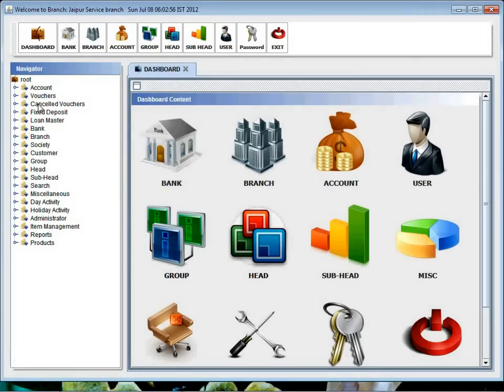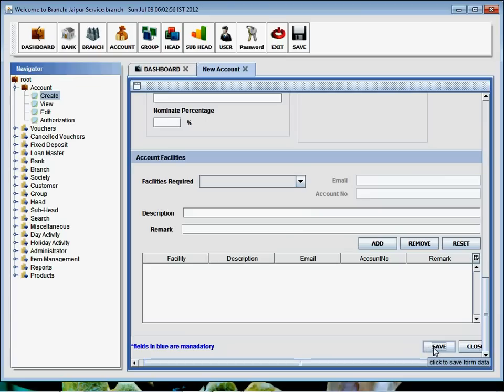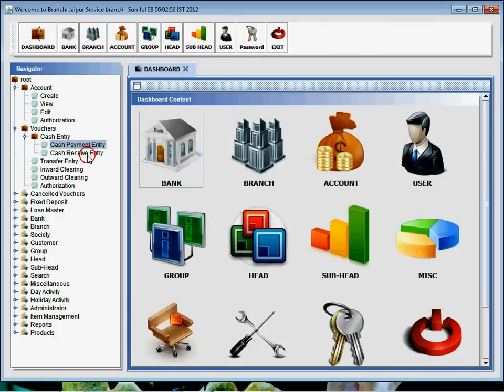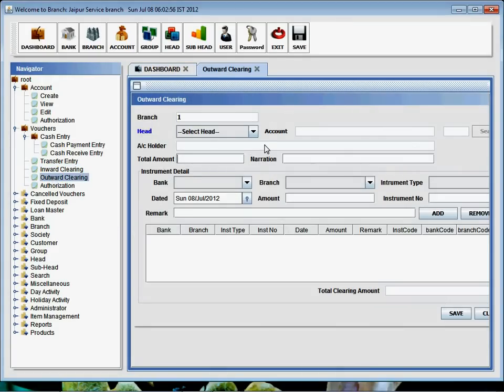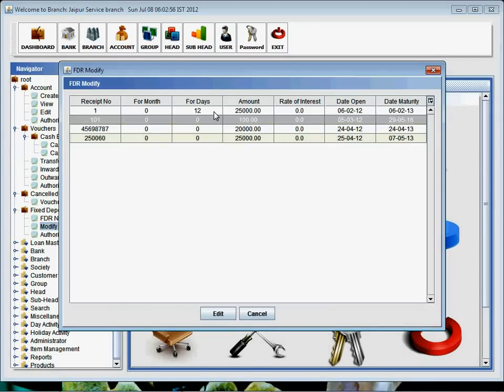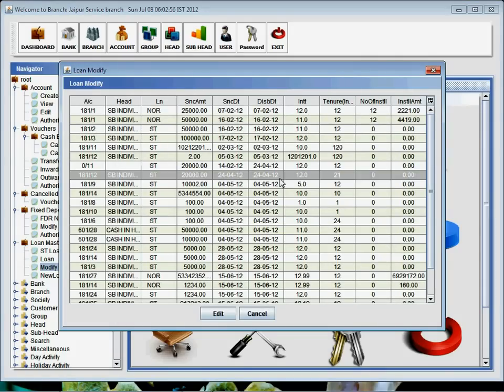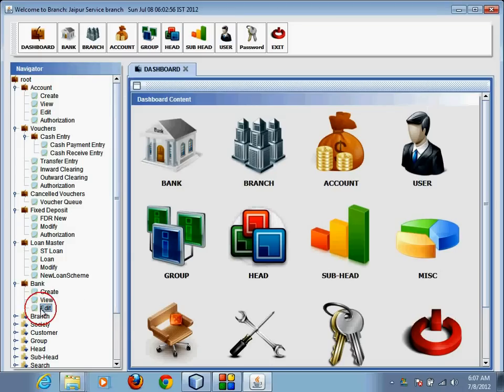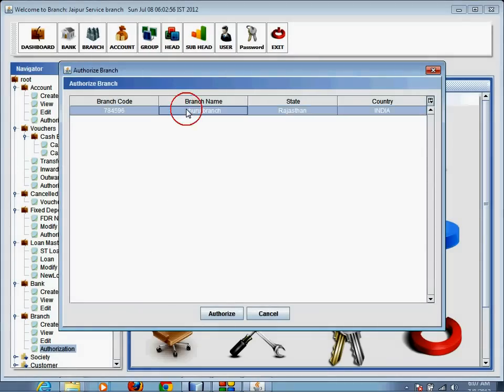Bank Software - B R Softech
Bank software work with account management, system administration & management, voucher management, deposit management, loan management, locker management etc. For more Details please Visit the source